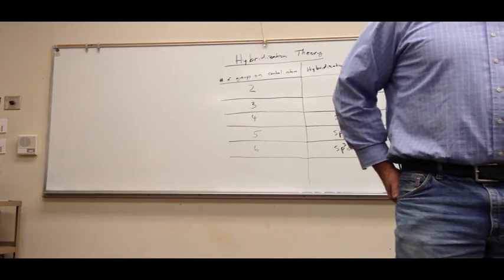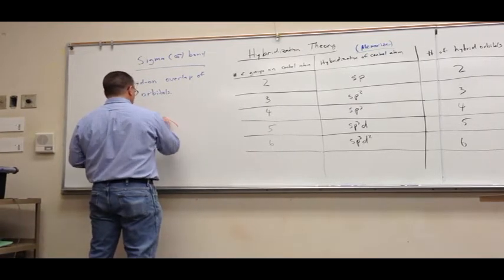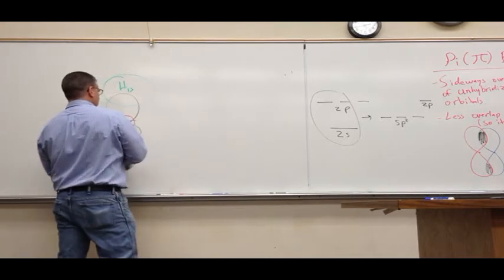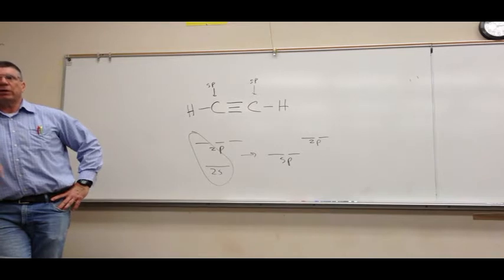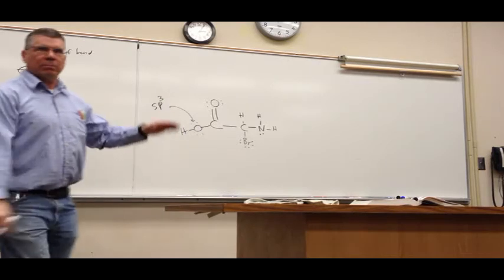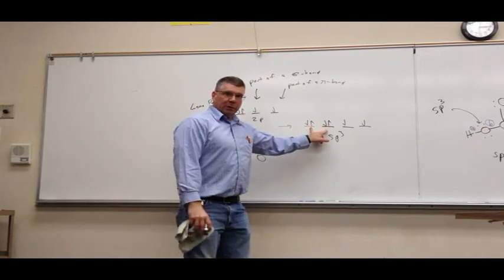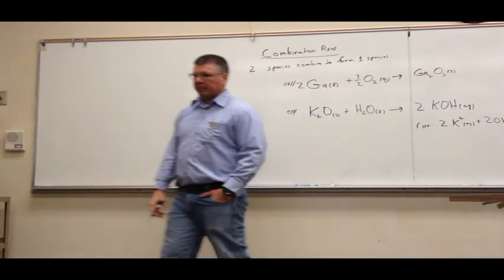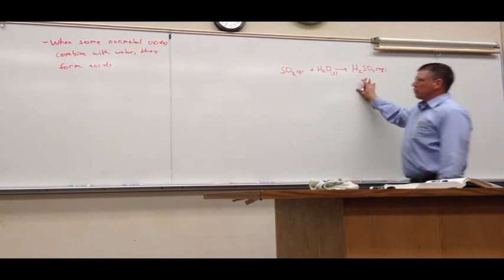2/27 Hybridization Theory and Chemical Reactivity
Lecture from Monday, February 27.  Topics covered include hybridization theory and a brief look at basic and acid solutions.